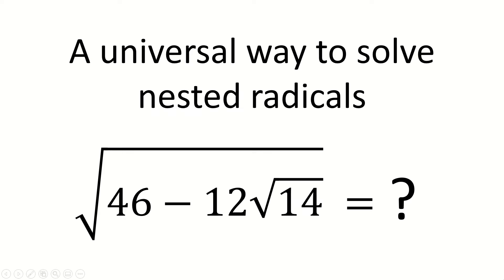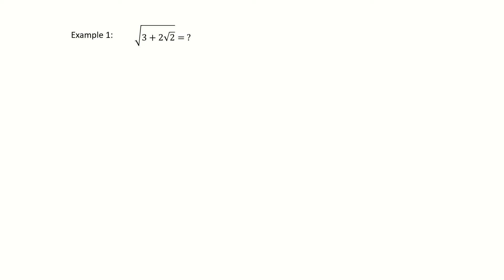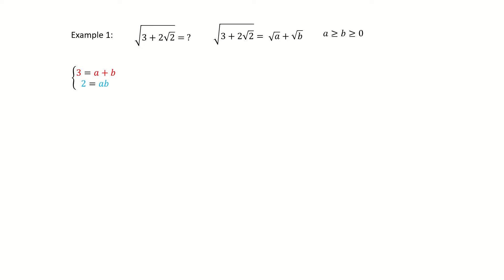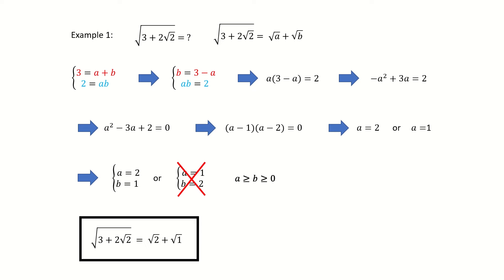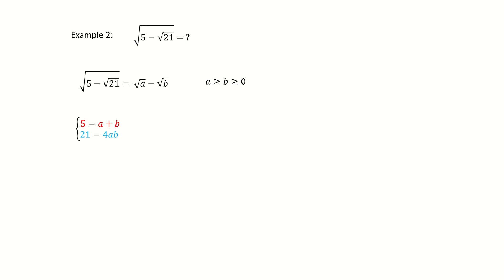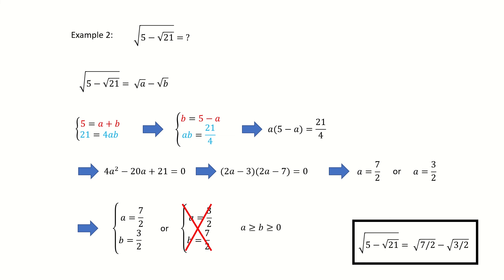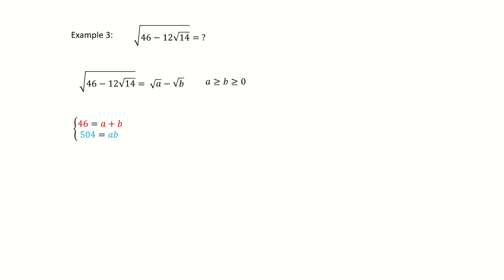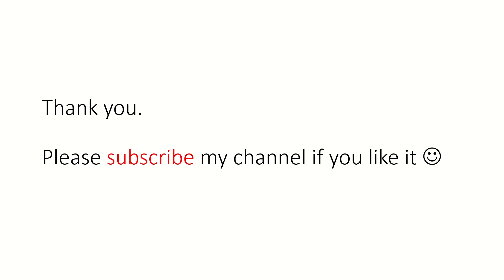A Universal Method to Solve Nested Radicals (Nested Square Root)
We show a universal method to de-nest the radicals for the square root case.